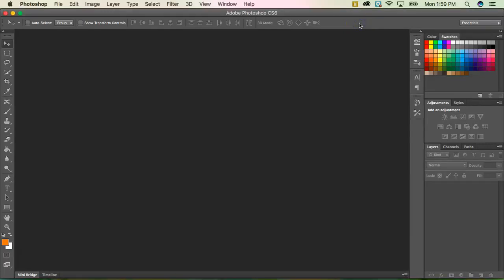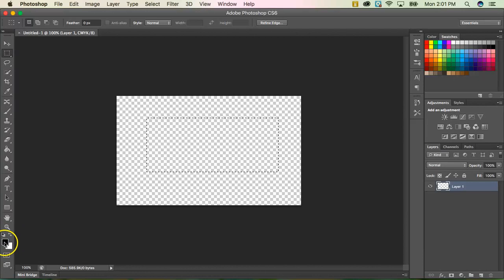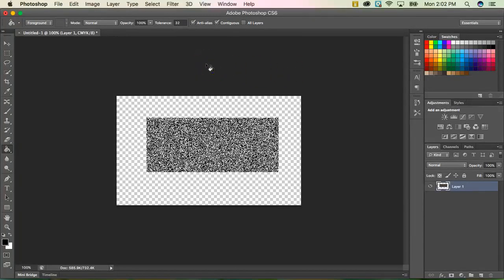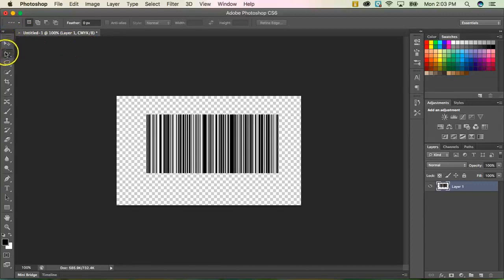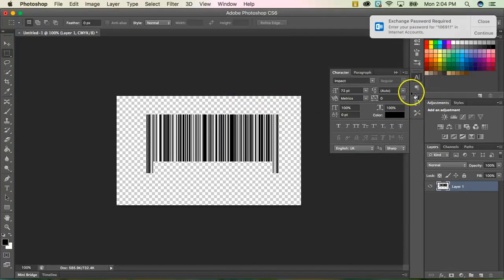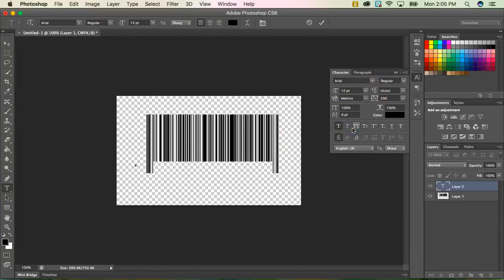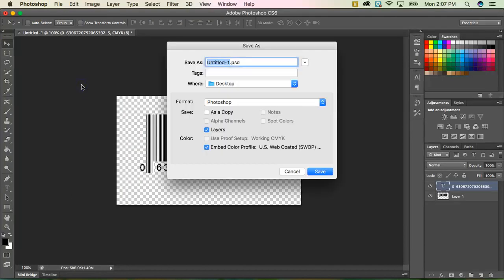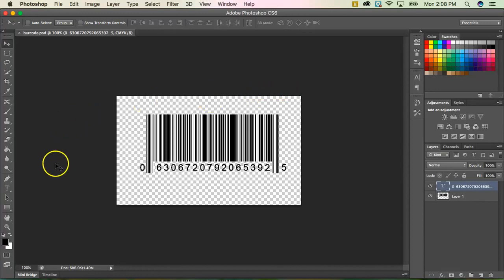Creating a Barcode in Photoshop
Creating your own barcode from scratch in Photoshop CS6.